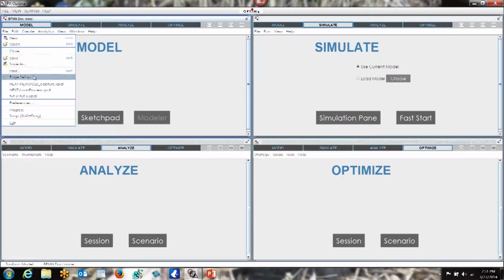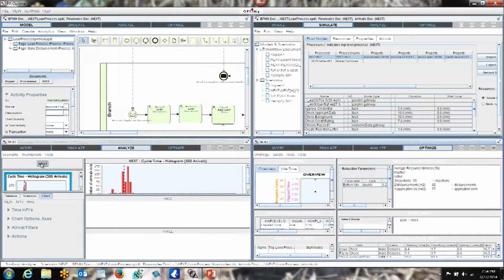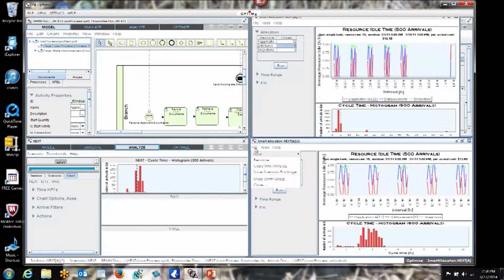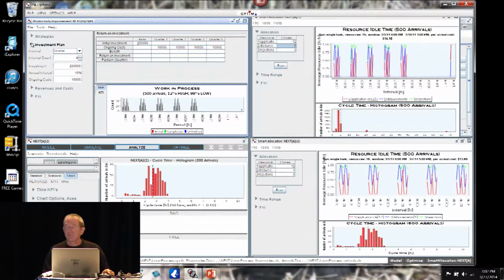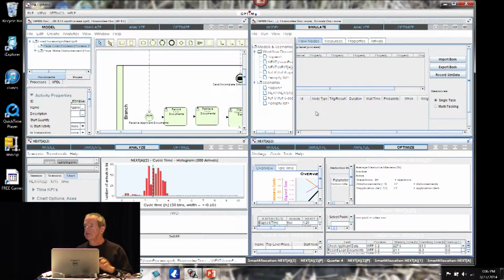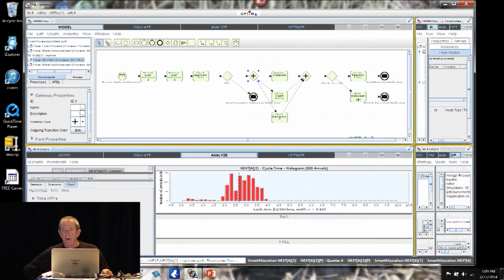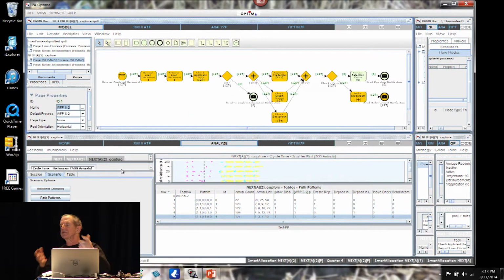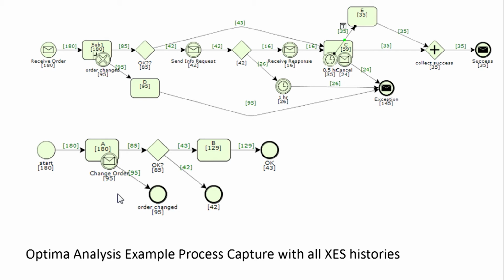bpmNEXT 2014: Resource Utilization & Productivity Improvement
Resource Utilization and Productivity Improvement for Structured and Unstructured Processes

Resource Allocation and Productivity Improvement SmartTools employ focused optimization combining simulation and analysis. They employ algorithms for initial allocation and idleness reduction. The productivity tool facilitates Cost/Benefit and Return-on-Investment analysis of proposed improvements. A BPMN model construction algorithm converts event log histories into models and analytics that are SmartTool inputs.

Robert Shapiro is president of ProcessAnalytica. He founded CapeVisions and MetaSoftware. Robert has been instrumental in the creation and evolution of XPDL and BPMN. In his recent work he has created a workbench for process optimization, using Visual Analytics and 'hypergraphics' to integrate process modeling, simulation, analytics and optimization.